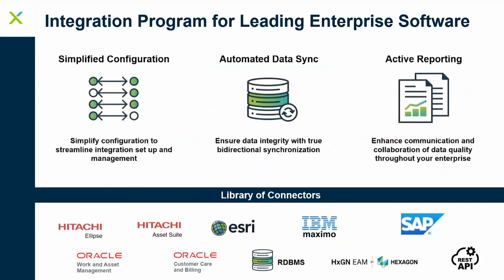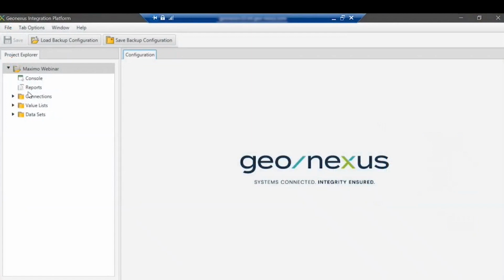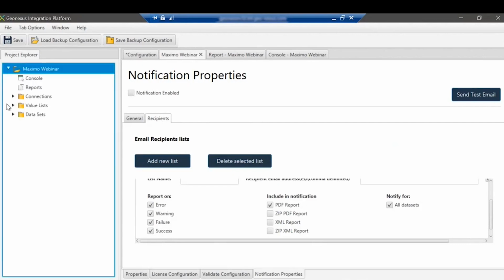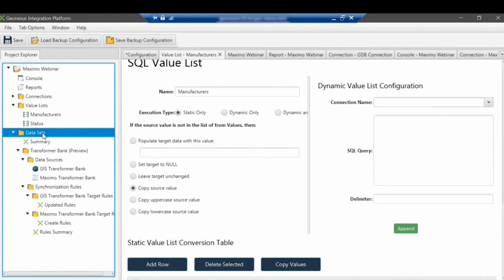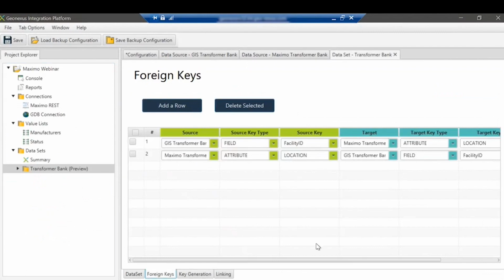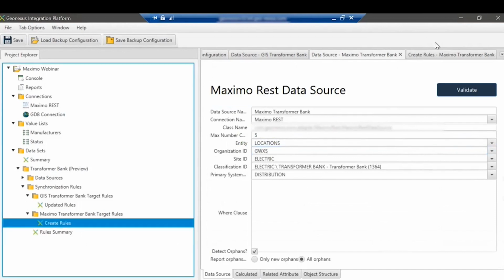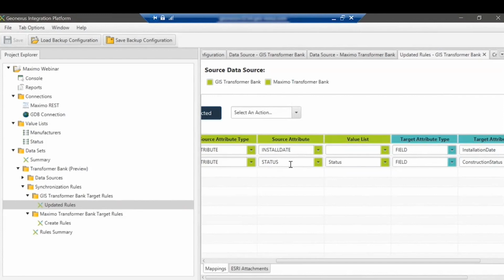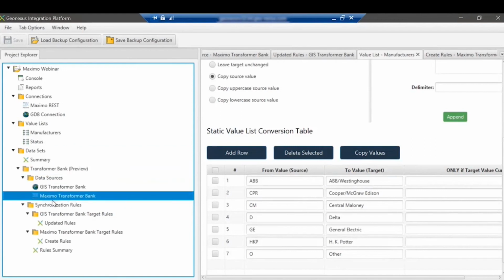DEMO: How to Configure an Esri ArcGIS and IBM Maximo Integration with GIP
During this session, you'll learn the basic steps of how to set up an integration between IBM Maximo and Esri ArcGIS, leveraging GIP’s intuitive no-code configuration approach. Experience just a glimpse of the platform's extensive capabilities, including value list translations, foreign keys, automated error reporting, among others!